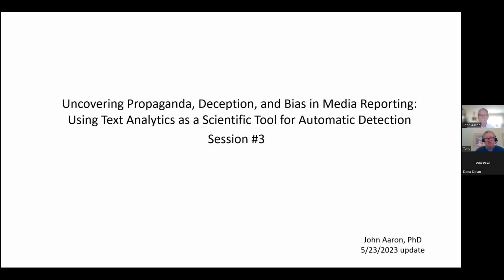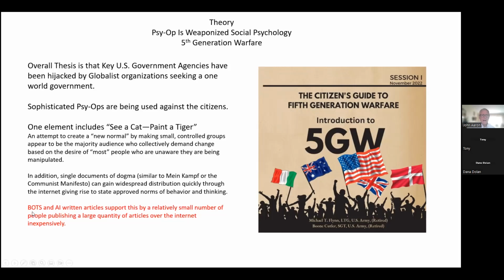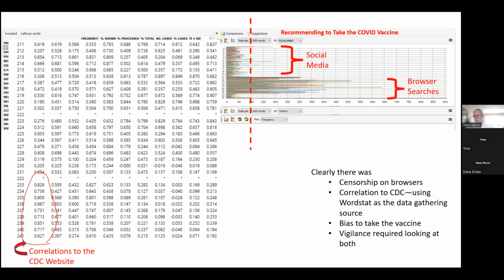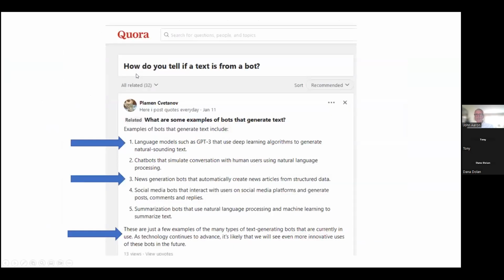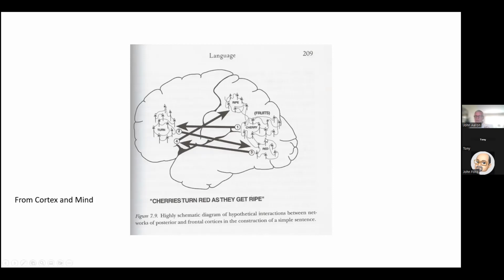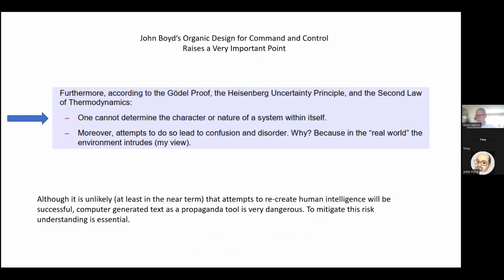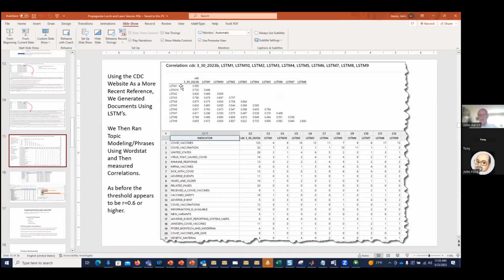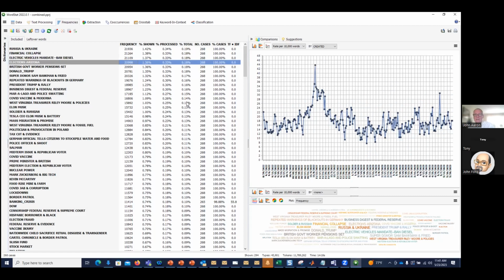Uncovering Propaganda, Deception, and Bias in Media Reporting( Part 3)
This session is the third of a three-part series building upon the analytical foundation and tools discussed in sessions #1 and 2. Not necessary to have participated in earlier sessions to understand or get value from this event.

The use of computer-generated text in the form of AI chat and driven search on the internet is expanding rapidly. These tools, often branded as artificial intelligence (AI), are not as intelligent as we are led to believe. Yet, the ubiquitous adoption opens the door to massive propaganda and deception over the internet.

Part 3 explores the underlying concepts of computer-generated text, how to identify using Wordstat in combination with other statistical tools, how it can be made useful when used in good faith, and how to avoid being deceived by it. The session also compares the intelligence approach of AI versus the actual method found in the human brain.

Session details:
• Example of computer-generated text used in internet chatting.
• Examining a common generation method: Long Short-Term Memory (LSTM’s). Explaining how the method works, how it can be useful, and identifying its limitations compared to human intelligence.
• Discussing ways to Identify computer-generated text using Wordstat.
• How computer-generated text potentially opens the door to propaganda and deception. How to avoid being deceived.
• AI operations versus operations in the human brain.
• Mitigating societal risks of computer-generated text over the internet.